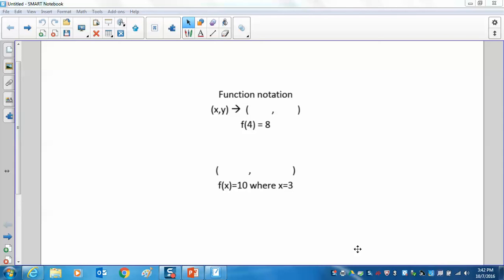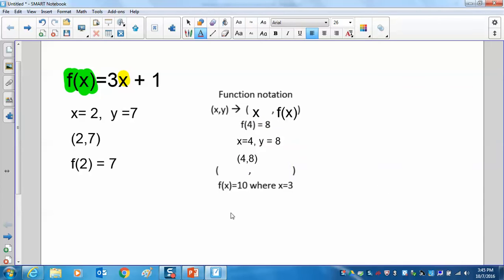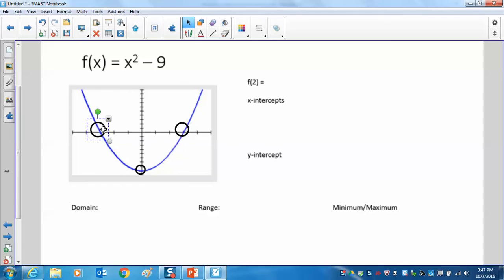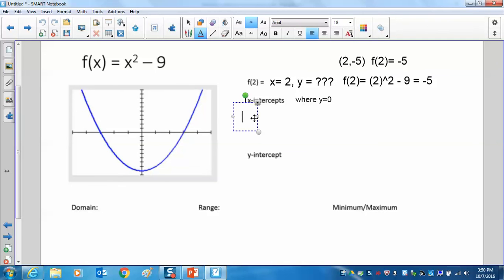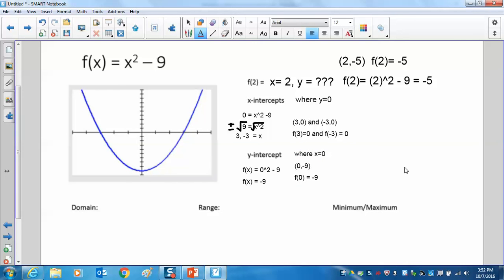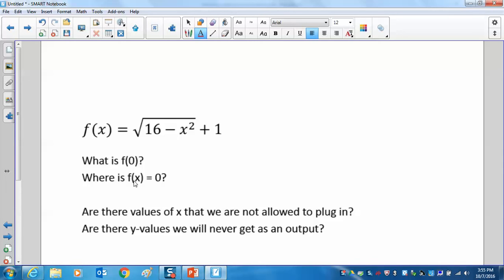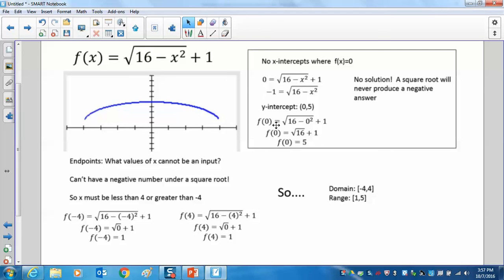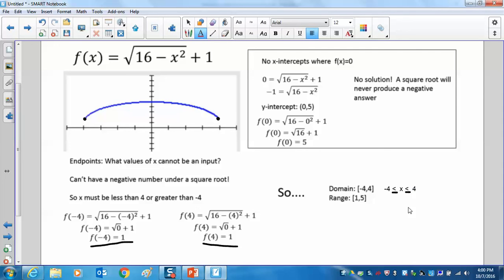Key Attributes of a Function OHS